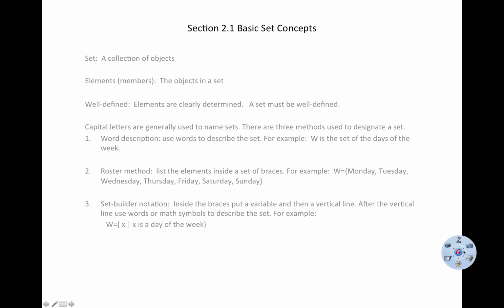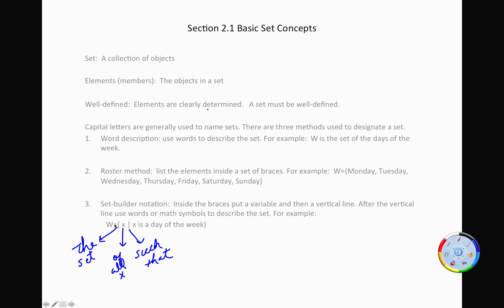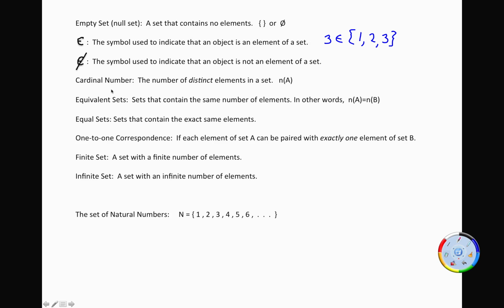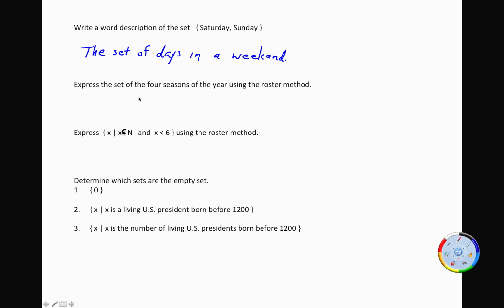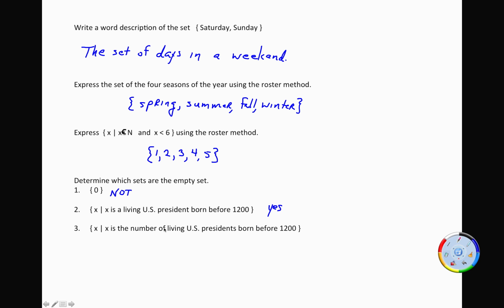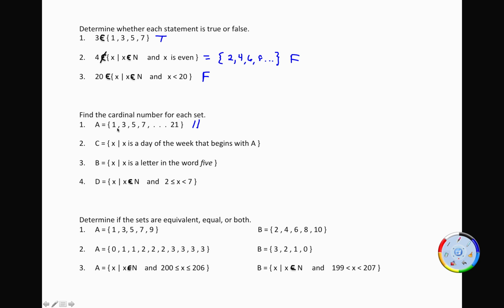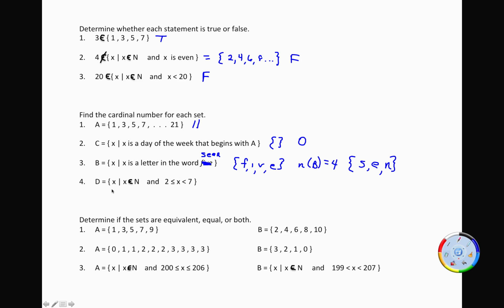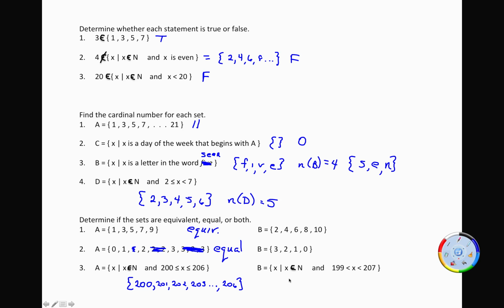1332 Chapter 2 1 Video